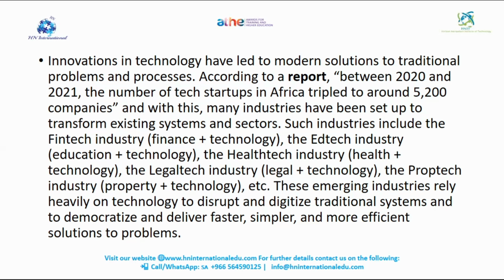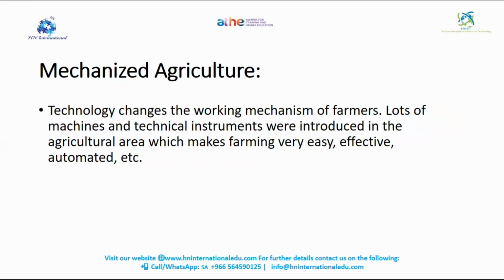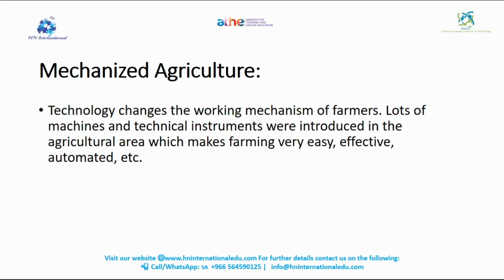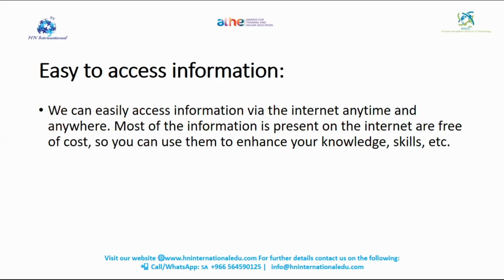Innovative Technologies in Computing Lecture No. 01 B2 ATHE Level 4 & 5 Computing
➤ MBA
➤ MSc. Information Technology
➤ Accounting
➤ Business & Management
➤ Computing
➤ Education & Training
➤ Health & Social Care
➤ Law